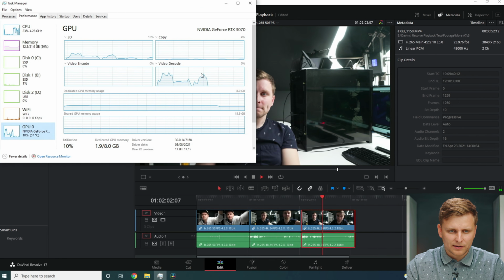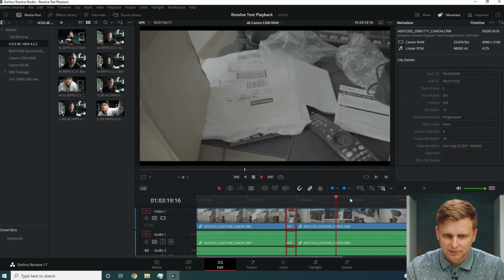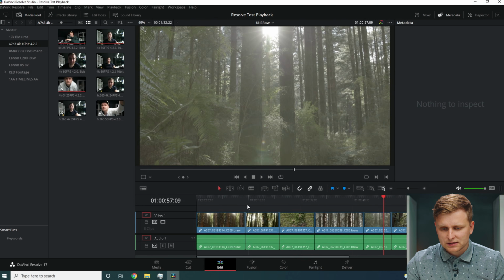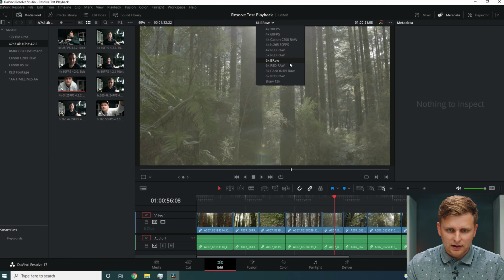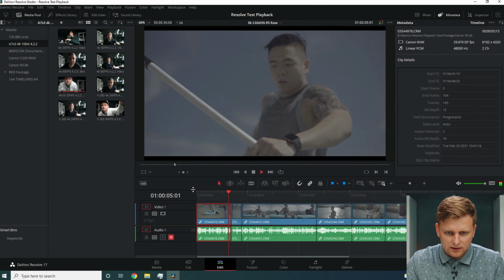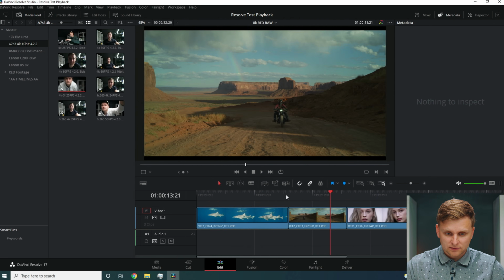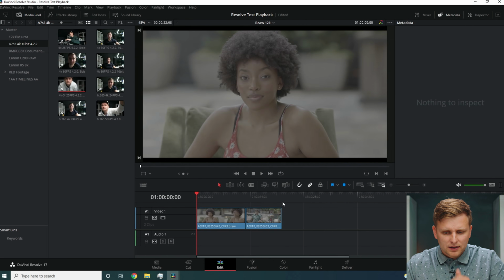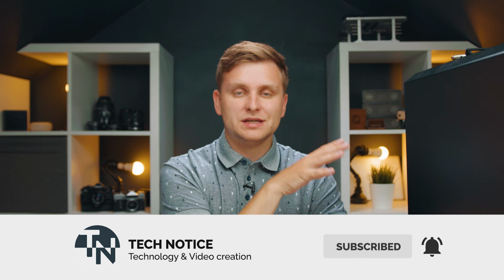Ryzen 5600x on Davinci Resolve is INSANE!!! | 5600x + RTX 3070 Live Timeline Performance Testing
This is my first time trying Davinci Resolve and the live timeline performance. I'm blown away!!!

🟡PC SPECS:🟡
CPU COOLER
RAM (2x)
OS SSD
Project SSD
CASE [No window]

Video produced by Lauri Pesur

0:00 Intro
0:28 PC Specs
1:42 Give me Resolve Tips
2:05 4k 10bit 30FPS 4.2.2 (h.264)
3:11 4k 10bit 60FPS 4.2.0 & 4.2.2 (h.264)
4:45 (h.265) 4k 10bit 50FPS 4.2.0 & 4.2.2
5:57 4k Canon Raw (c200)
7:13 5k RED RAW R3d
7:27 4k RED RAW R3d
7:40 6k Braw
8:19 6k RED RAW R3d
8:38 8k Canon RAW (Canon R5)
9:44 8k RED RAW R3d
10:30 12k Braw
11:17 Conclusion & Ending